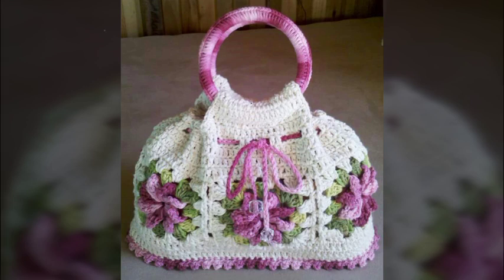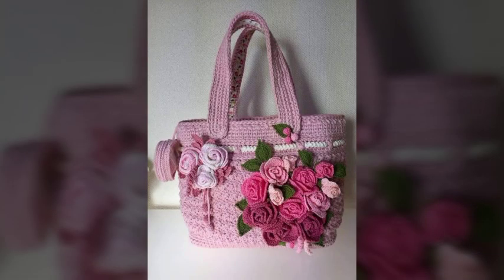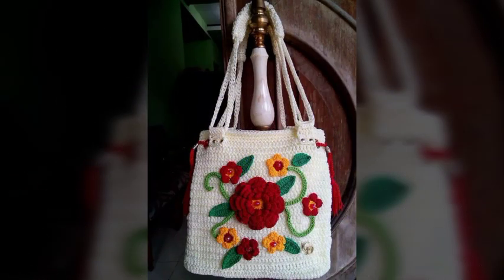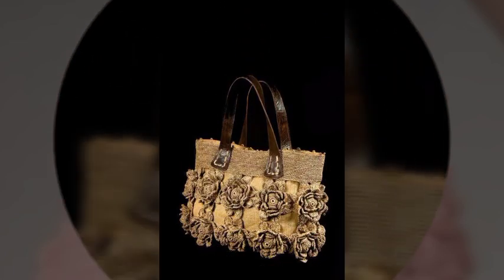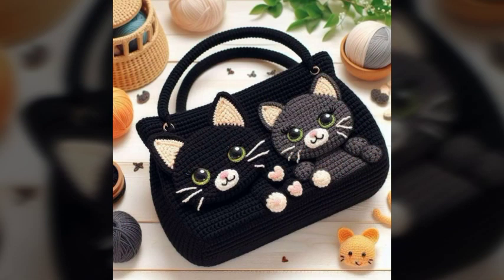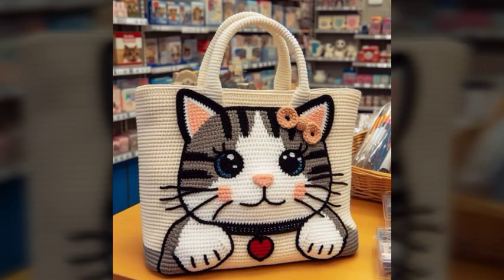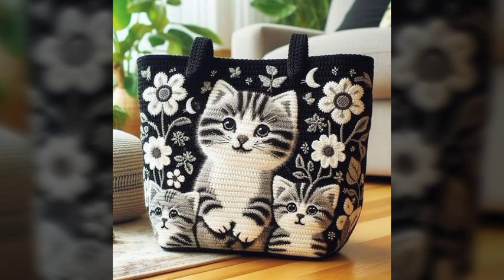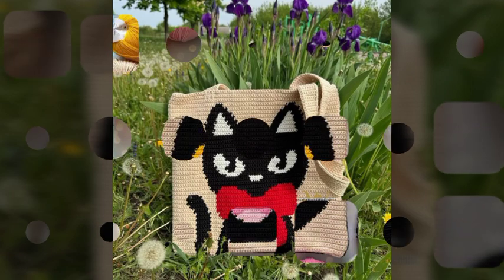stunning and Elegant crochet handbags//2025 crochet